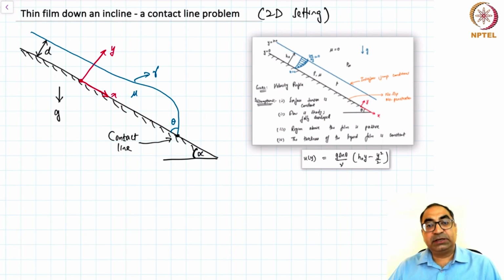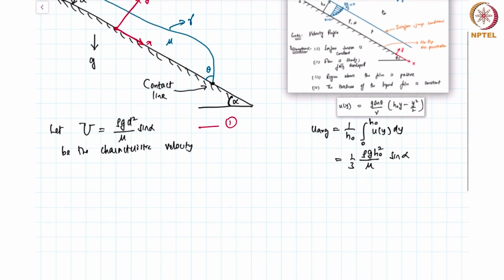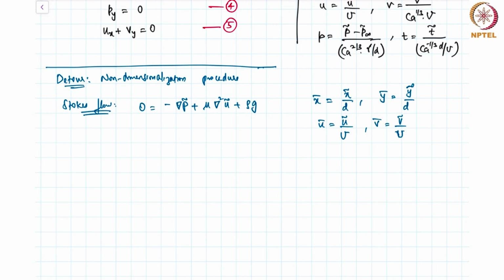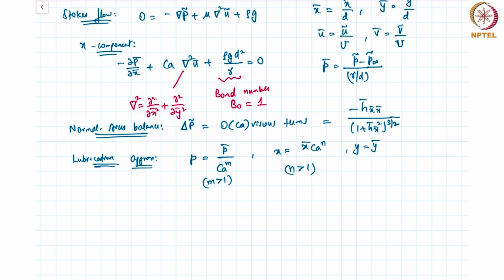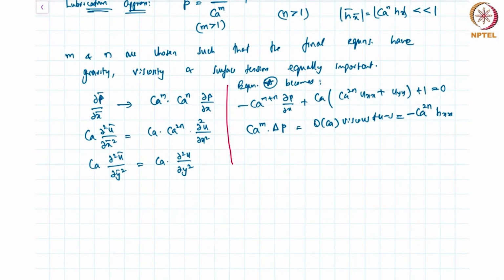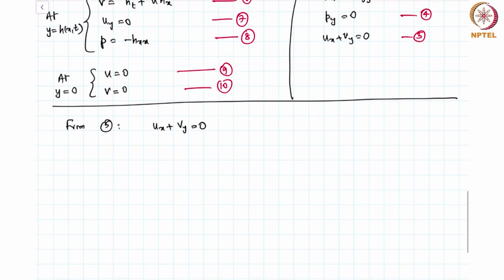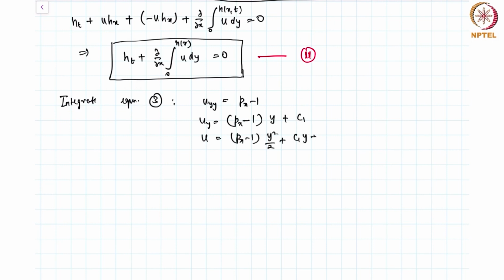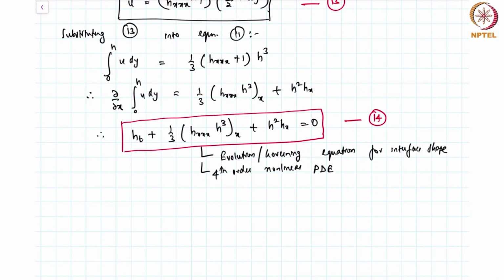Lec 49: Thin film down an incline-a contact line problem part 1